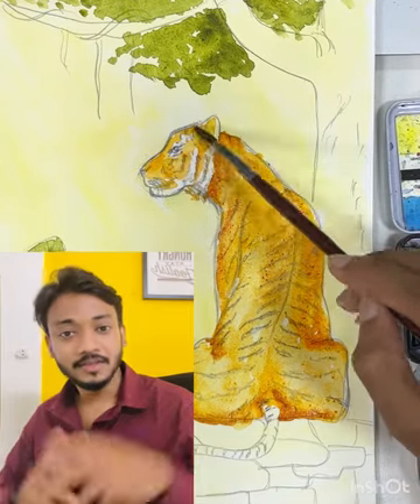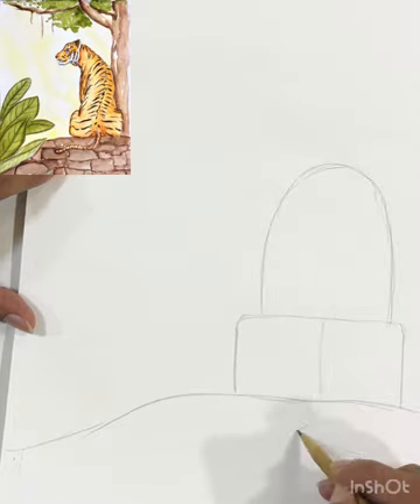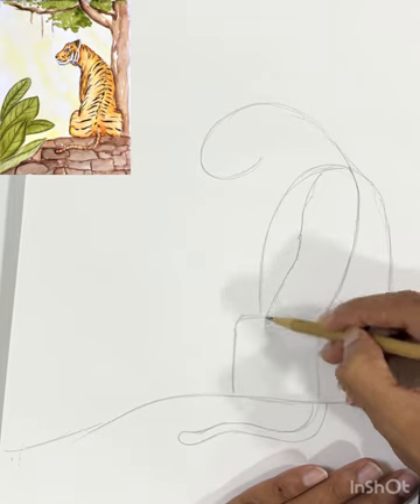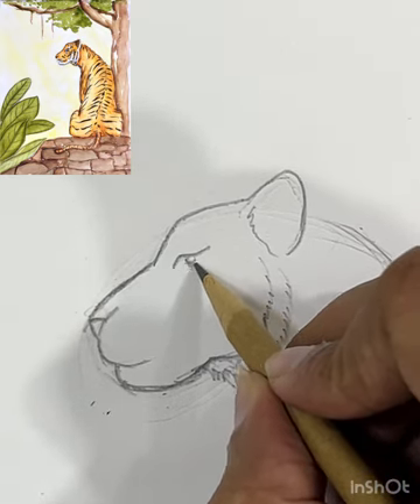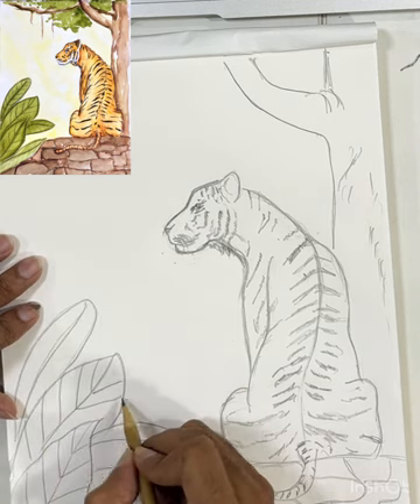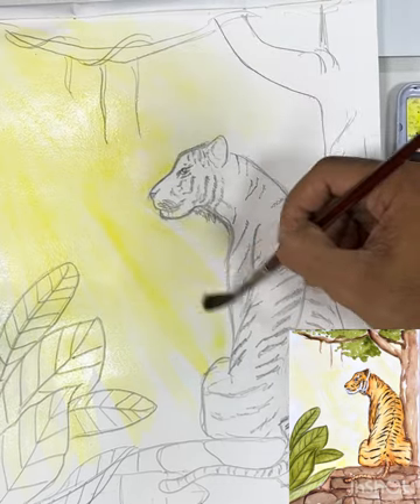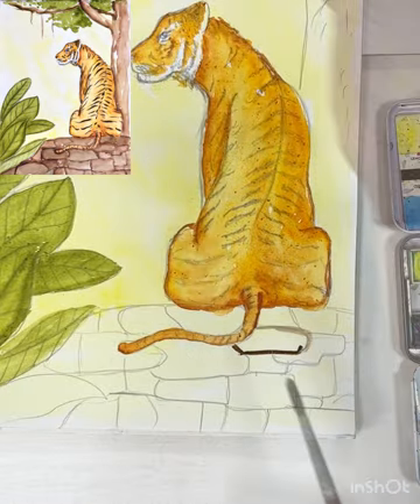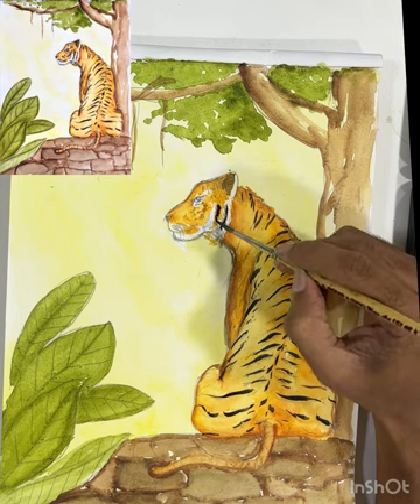How to draw and paint Tiger step by step || tiger watercolour painting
Thank you  for all the love and support friends.